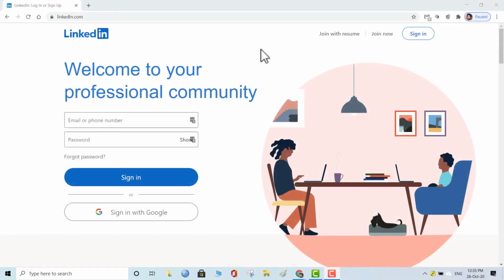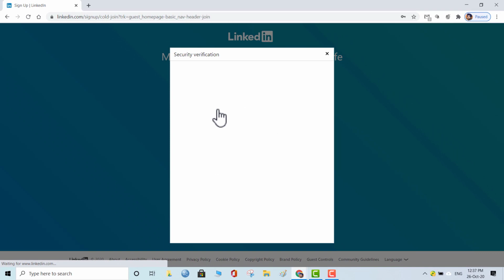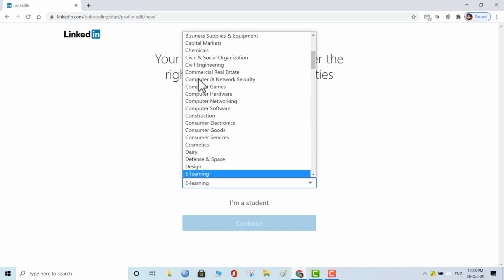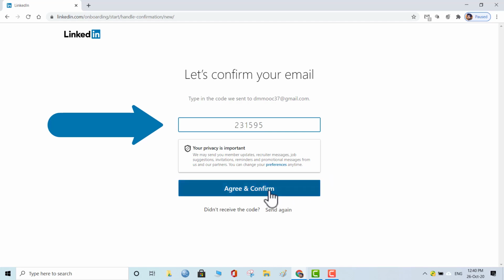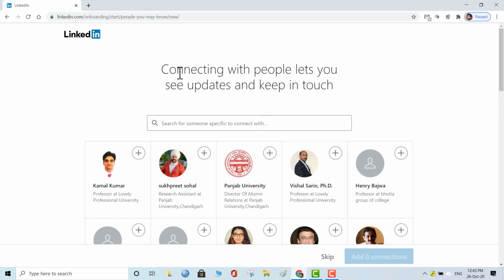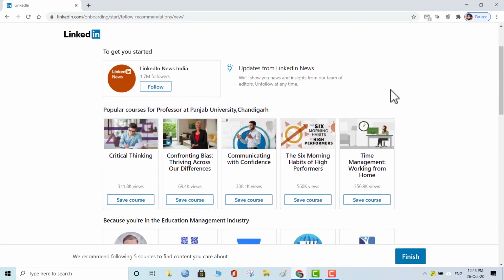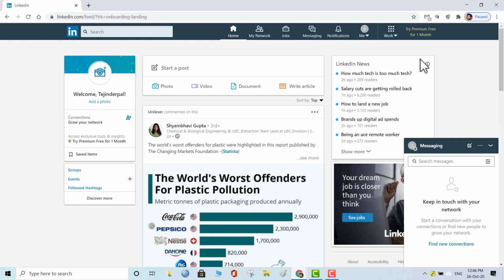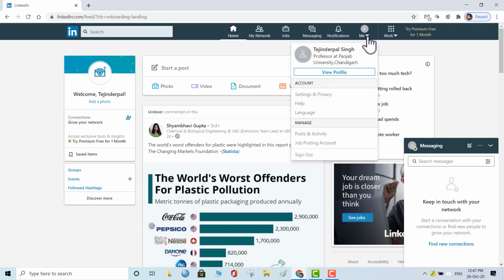Lecture - 133 LinkedIn Marketing Part 2